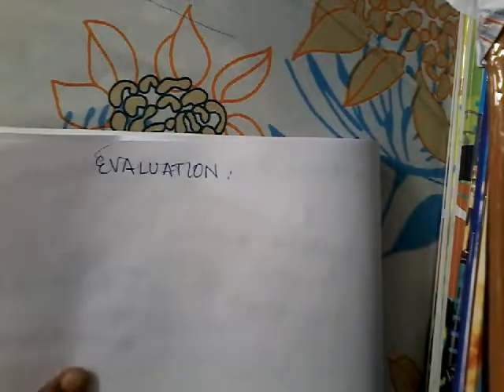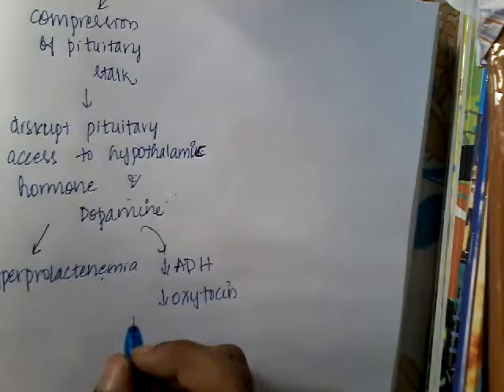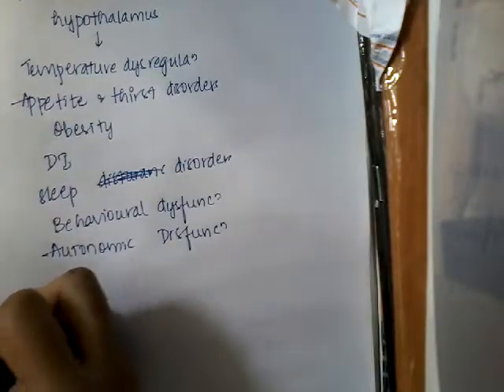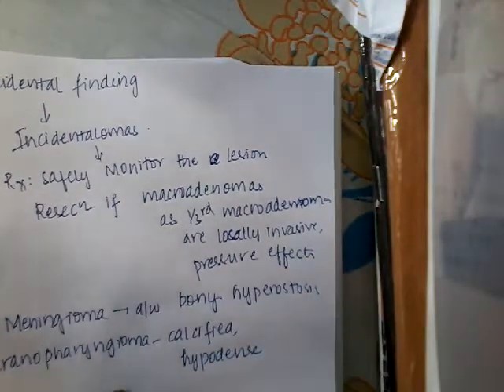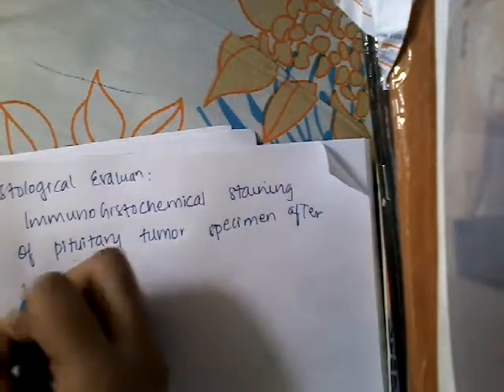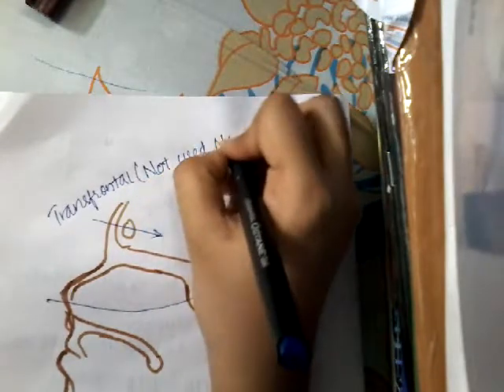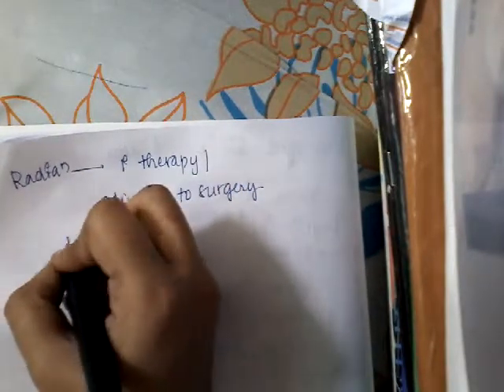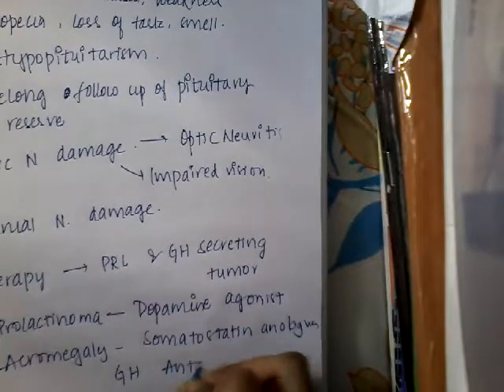pituitary tumors part 3 || endocrine